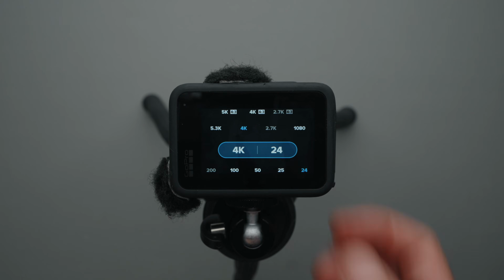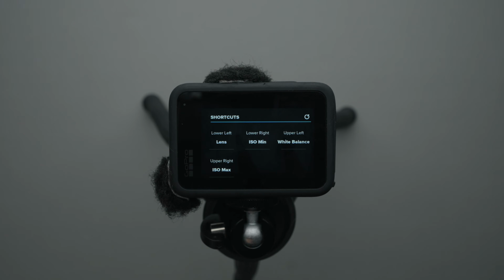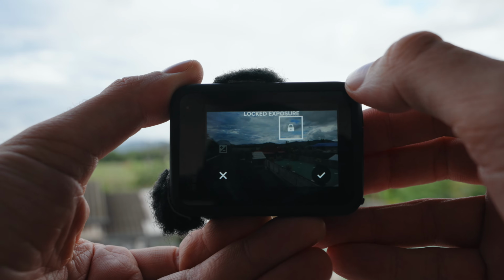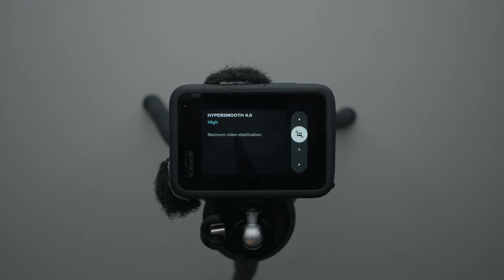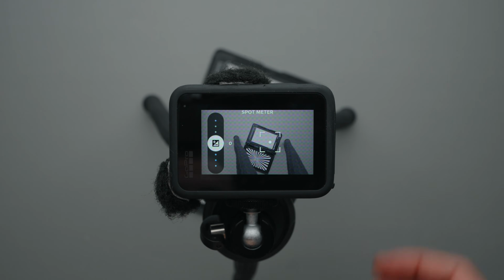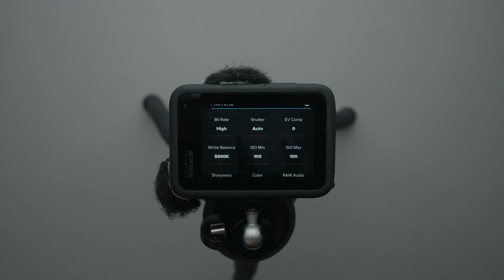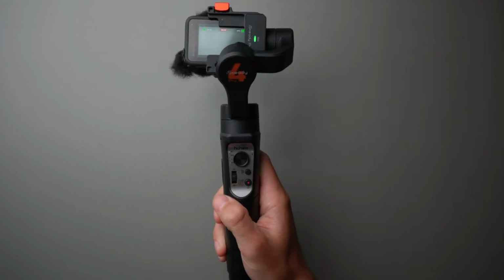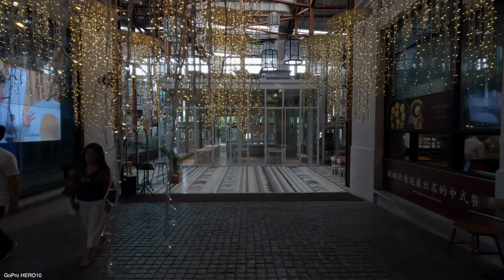BEST GoPro HERO10 Settings for Outdoors, Indoors & Low Light!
My camera
Lens
Action camera
Key light
Camera bag

0:00 - Intro
0:09 - Basic settings
1:54 - Outdoor/daylight settings
3:37 - Indoor/studio settings
4:44 - Low light settings